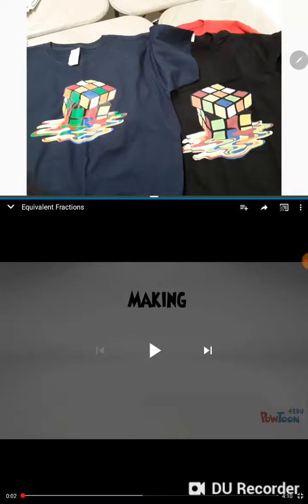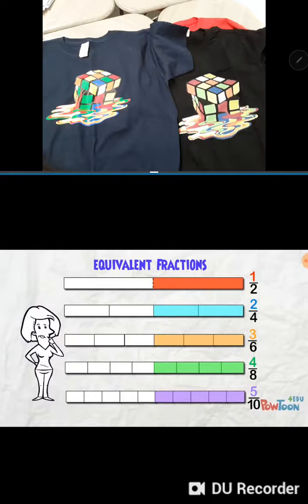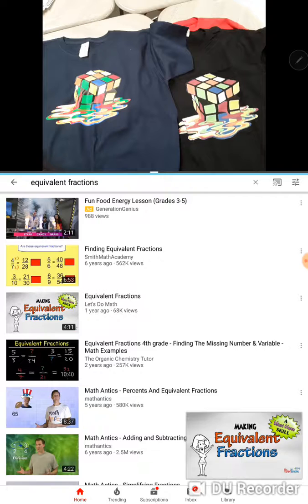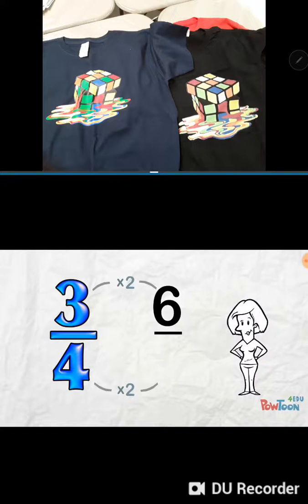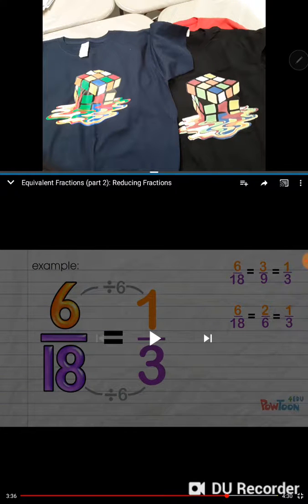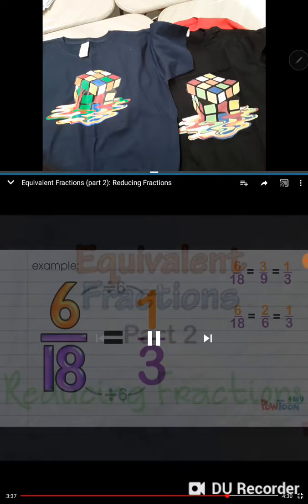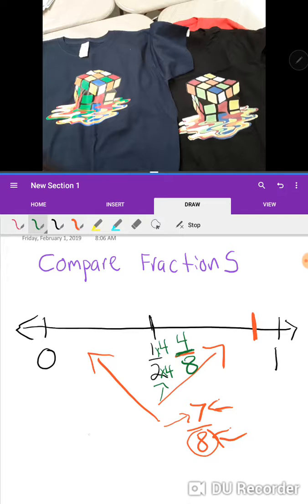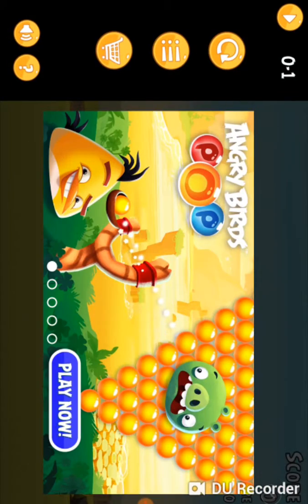Equivalent Fractions 4th Grade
Edpuzzle